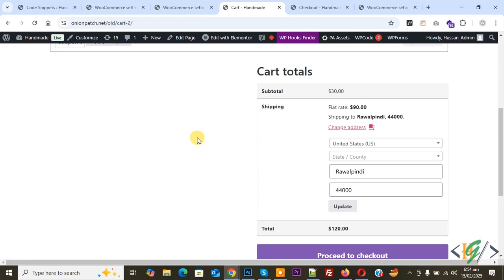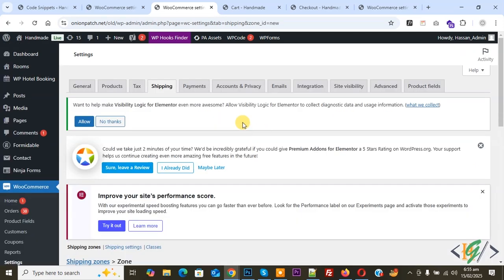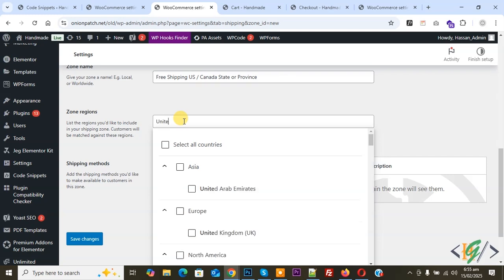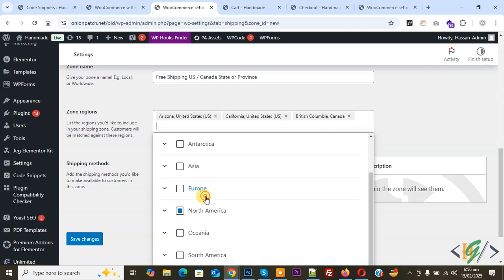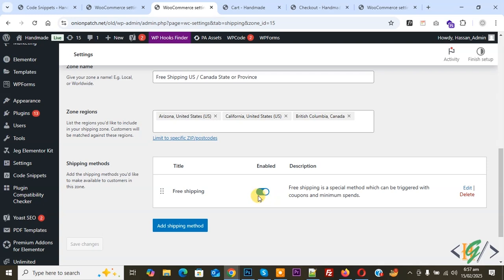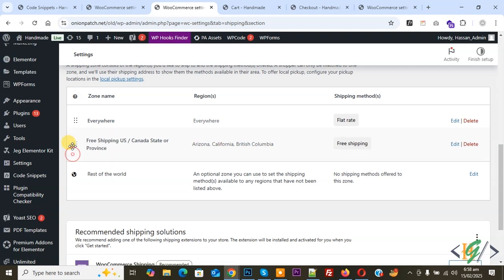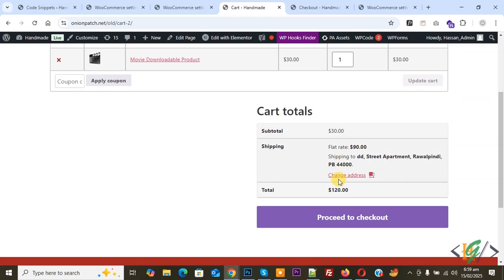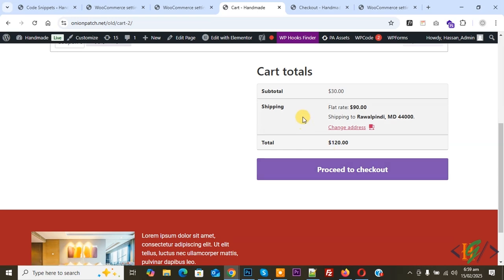How to Apply Free Shipping for United States State / Canada Province in WooCommerce WordPress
In this woocommerce tutorial for beginners you will learn how to set up free shipping delivery for united states of america multiple state or canada different provinces using shipping zone in wordpress website. So you can create new shipping zone then select country states or provinces etc. according to your requirement and then add free shipping and save and after that rearrange order / zone and show free shipping above flat rate method in woocommerce shipping setting. After that when customer or user select united state of america (usa) country states like arizona, alaska etc. or canada province like british columbia (bc) etc. then show free shipping in cart and checkout pages.